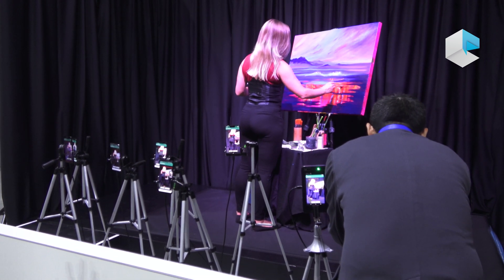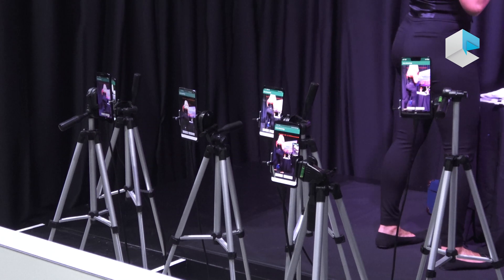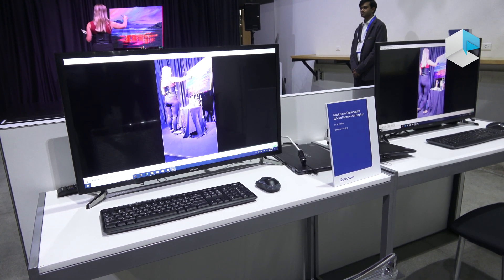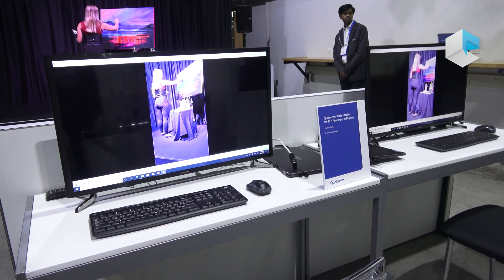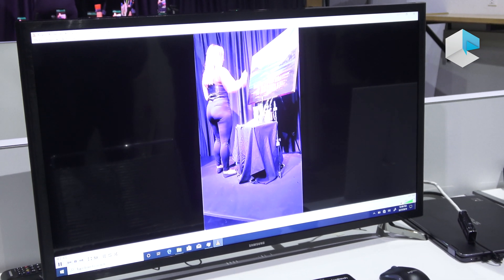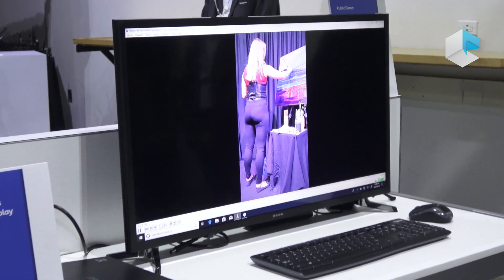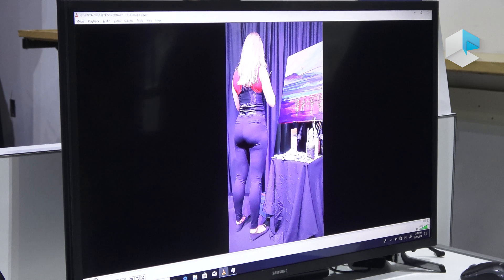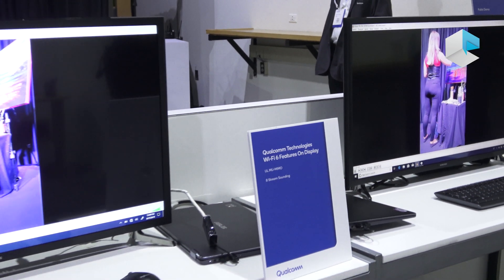Qualcomm FastConnect 6800 W- Fi 6 demo: Uplink MU MIMO fpr video live streaming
Qualcomm demos the advantages of its FastConnect 6800 Wi-Fi 6 sub-system compared to other Wi-Fi 5 and Wi-Fi 6 solutions (like the one actually used on Samsung Galaxy S10 and Note 10). In particular this demo focuses on MU-MIMO in uplink a technology which allows seamless and smooth live video streaming from the smartphone